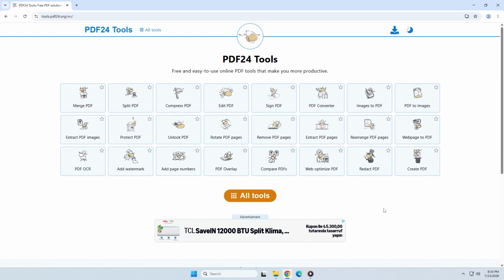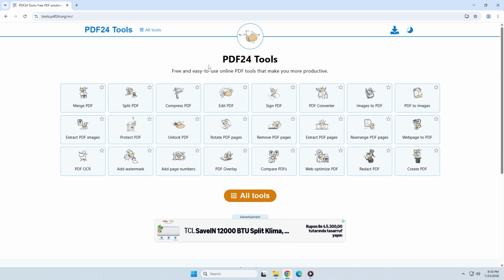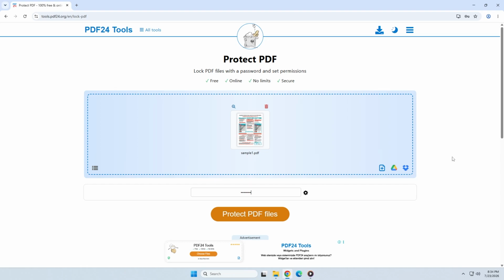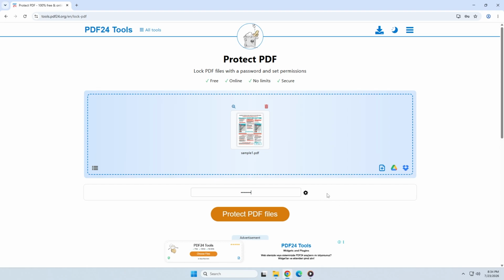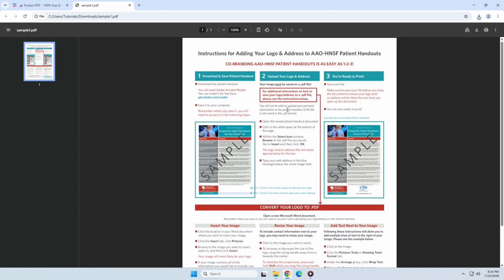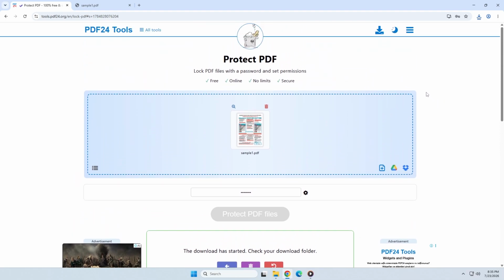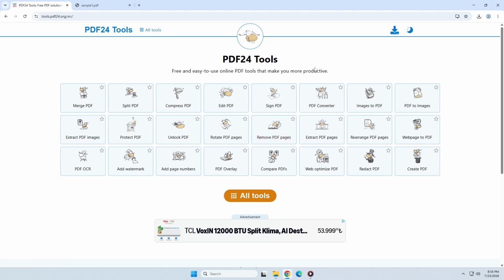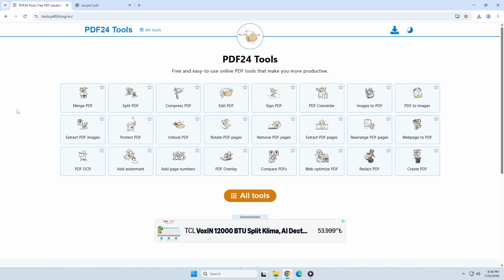How to Password Protect a PDF with PDF24 Tools | Secure PDF Files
Learn how to password protect a PDF with PDF24 Tools. This free online tool lets you encrypt PDF files and prevent unauthorized access in just a few clicks.

In this video you'll learn:

How to add a password to a PDF
How to encrypt PDF files
How to secure confidential documents
Tips for choosing a strong password
How to verify your protected PDF

PDF24 Tools is free, browser-based, and requires no software installation.